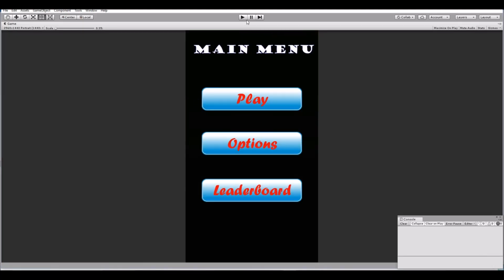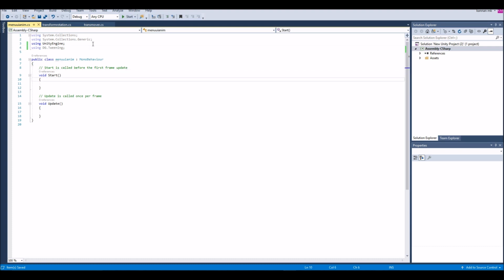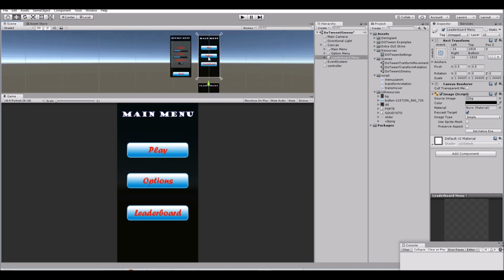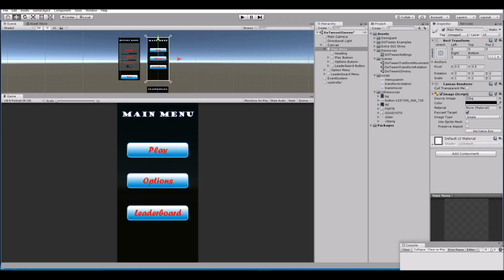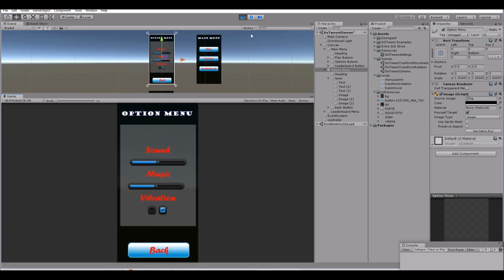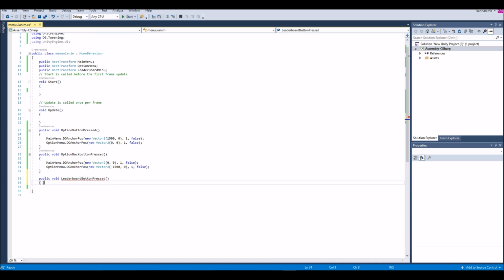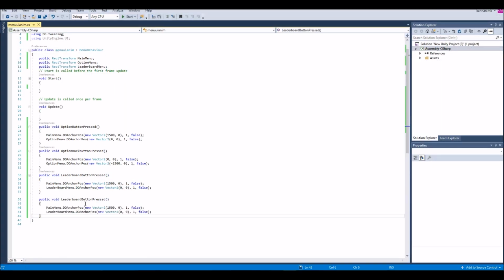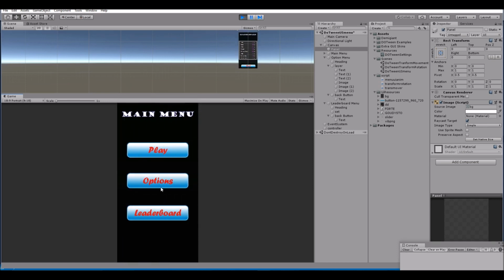Unity3d Tutorial-DoTween Plugin | Menu Ui Animation 04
Unity3d Tutorial-DoTween Menu Ui Animation